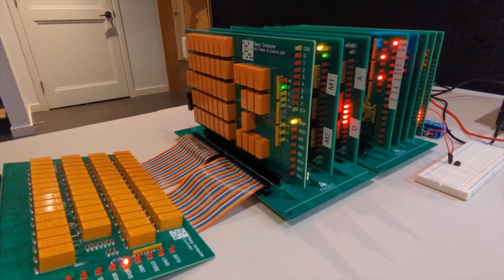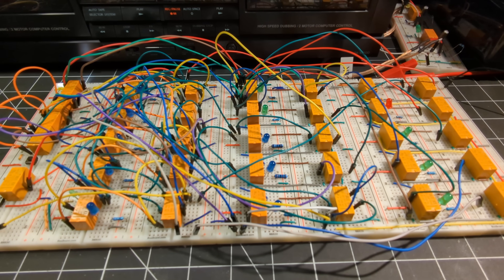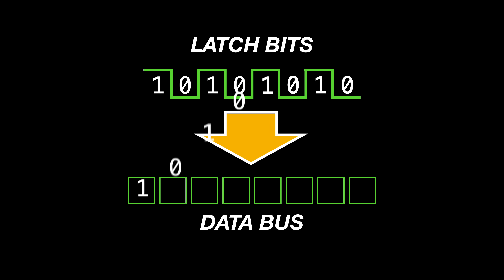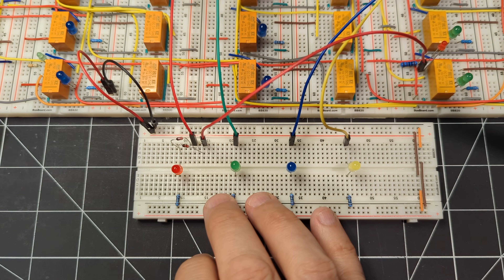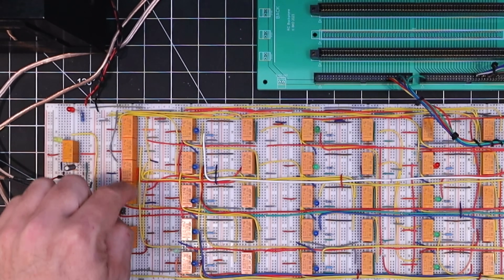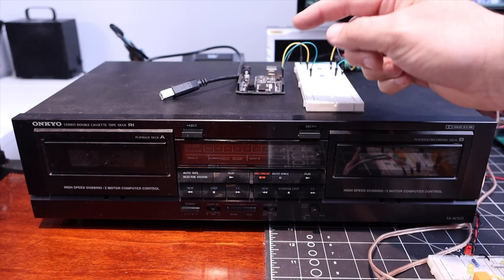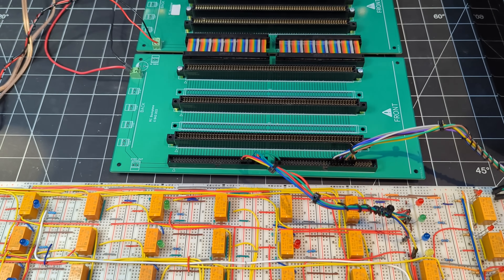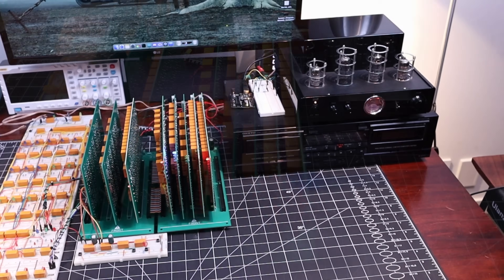Relay Computer - Tape Storage (Part III)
This is the 3rd and final in the series on building a tape-based program loader for my relay computer project. In this episode, we complete the work on the pulse signals needed to store data into memory, and then try to load a program from tape and run it on the relay computer.

_Thanks for watching, and as always I welcome any feedback or ideas for future projects!_

*CHAPTERS*
0:00 Welcome and Recap
0:54 Building the next sequencer steps
1:53 The Prototype Makeover
3:21 Writing the Byte (creating the pulses)
6:04 The Monolith!
11:38 The (New) Setup
12:44 The Test Code
13:21 The New Clock (with added HALT feature)
14:10 The Finale!
16:01 Outro and next steps
17:53 Program loader in action and fade-out

Also Sprach Zarathustra (feat. Richard Strauss) by Sascha Ende (CC 4.0)